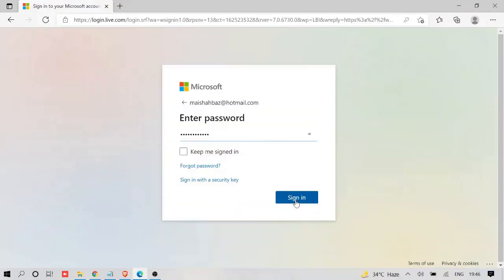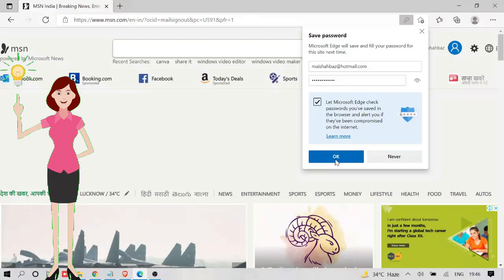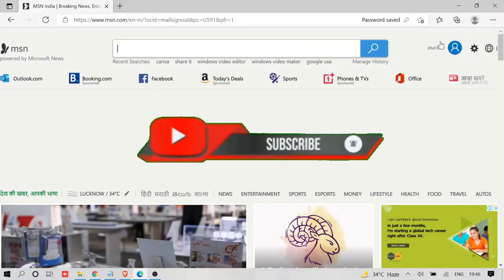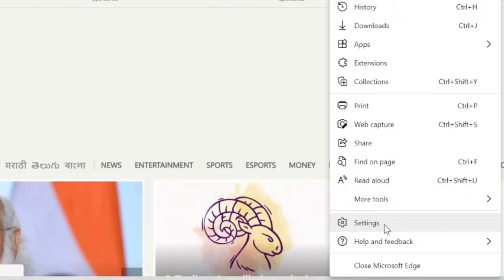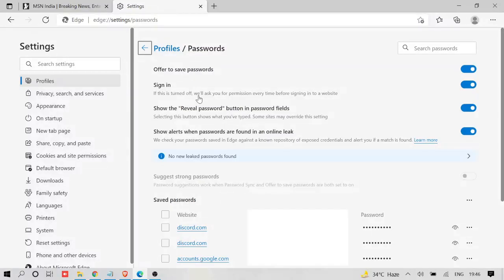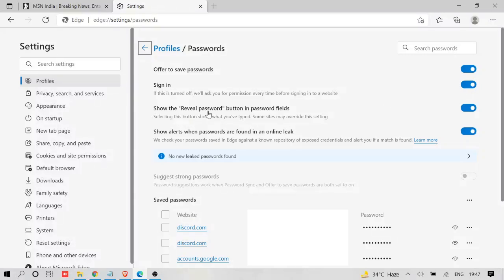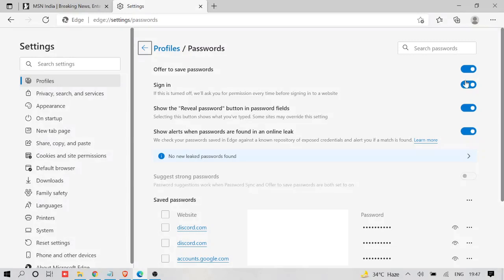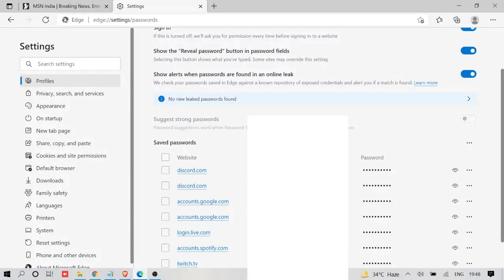How to View and Save Passwords in Microsoft Edge (2024)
In this video, you will learn how to save passwords in Microsoft edge and how to view saved passwords in Microsoft Edge.
There are many benefits of following this method as there is a low chance of losing your passwords.

This will make my day !!!